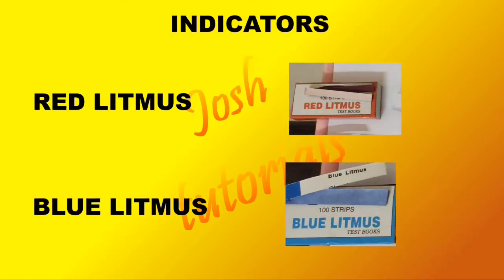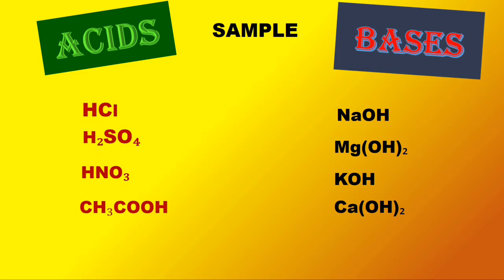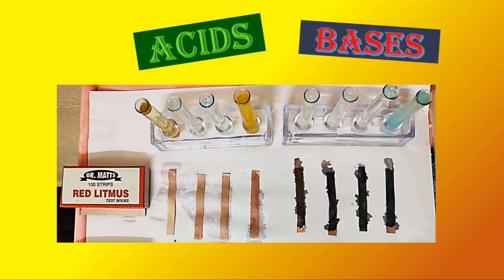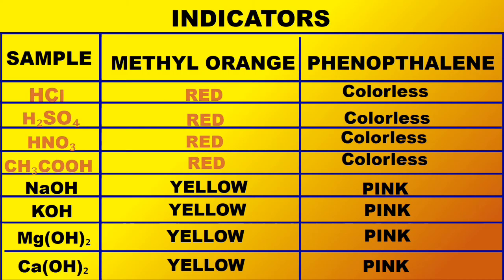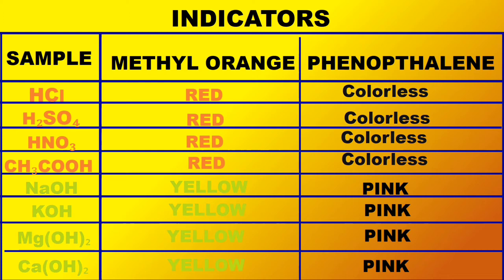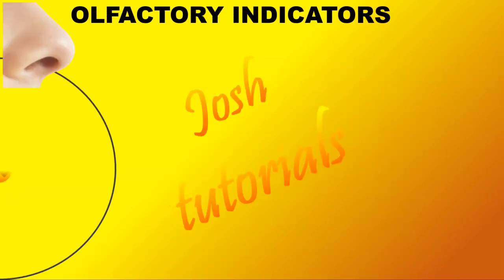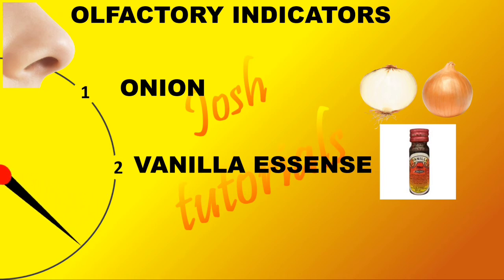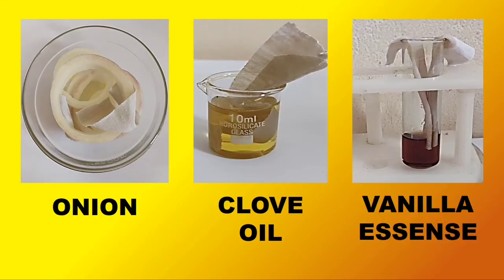Acids,bases and salts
Acids,bases, indicators , litmus test